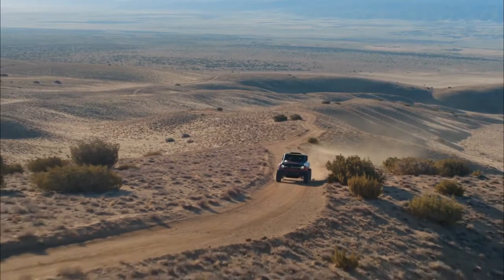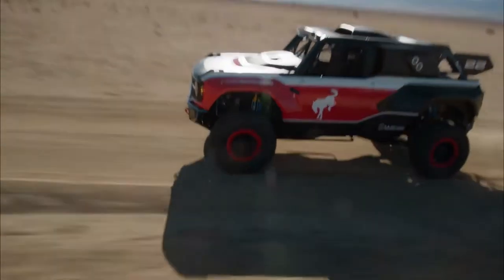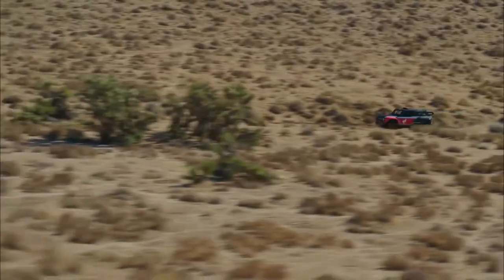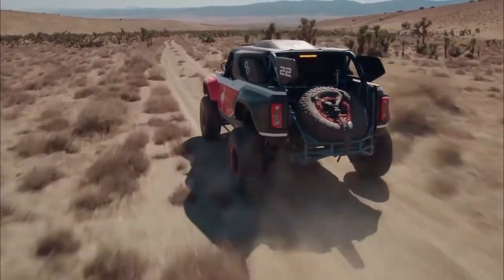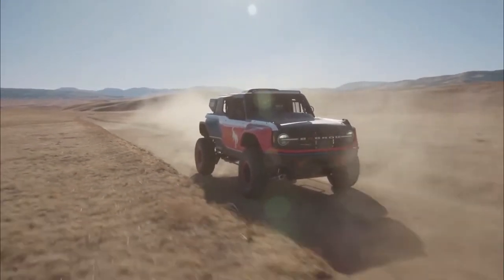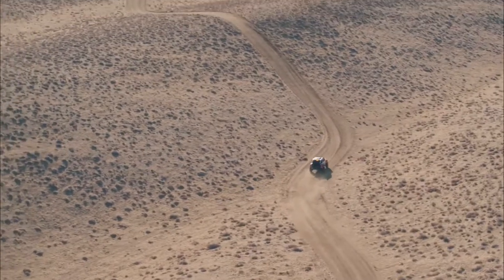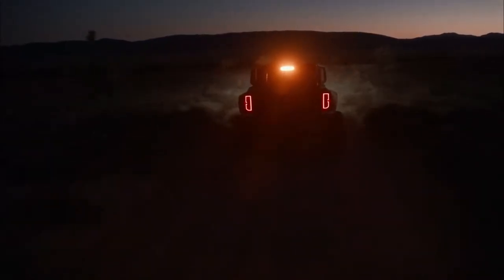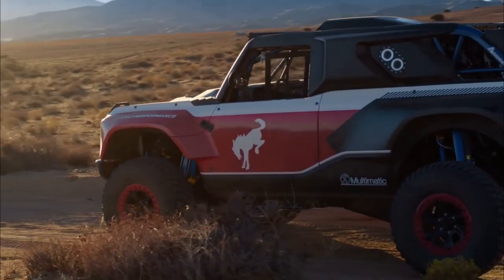2023 ALL NEW Ford Bronco DR Monster Baja V8 Powered KING OF THE Desert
KING off-road for hard-core enthusiasts, the Bronco™ brand takes desert racing expertise to a new level with the all-new Ford Bronco DR – the first limited-production Baja 1000 desert race of its kind. SUV based on the Bronco four-door SUV. Custom-built and ready to go, the Bronco DR – Desert Racer – is intended for off-road use only. Strengthening it with a third-generation Ford Coyote 5.0 liter V8 engine that aims to produce over 400 hp, Multimatic Positional Selective DSSV™ Silencer and Multimatic safety enclosure, plus a host of other racing hardware upgrades.

The Bronco brand's Built Wild™ capabilities and durability are at their core, the Ford Performance team designed and engineered every aspect of the Bronco DR to help endure several days of torturous terrain in the high temperatures of the SCORE Baja 1000 in Baja California, Mexico.

The vehicle – with a race weight of approximately 6,200 pounds – has an approach angle of 47 degrees, a departure angle of 37 degrees and a breakover angle of 33 degrees to provide the ability to take the most adverse routes. The 73.7-inch front track and 73.3-inch rear track provide a solid footing.